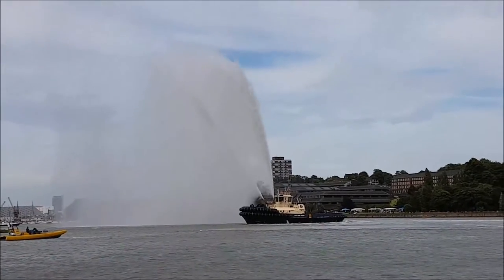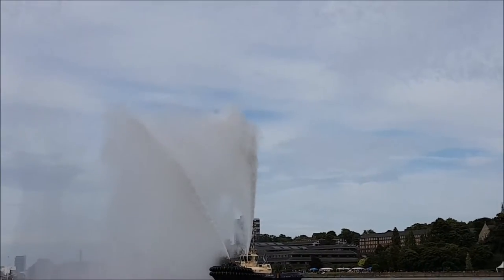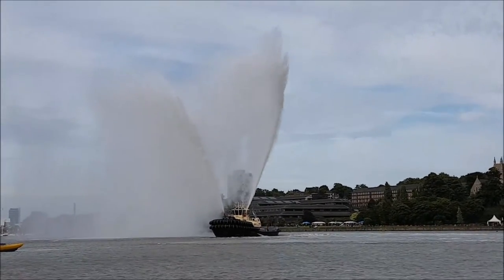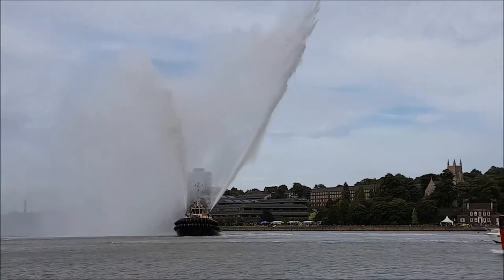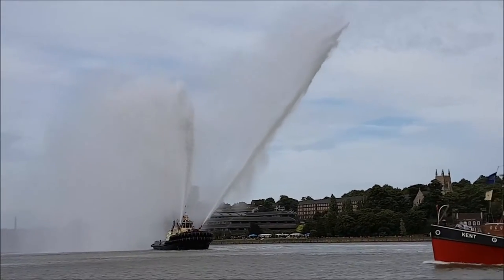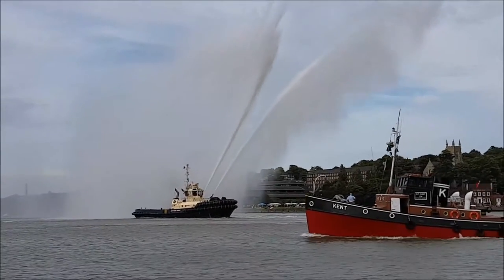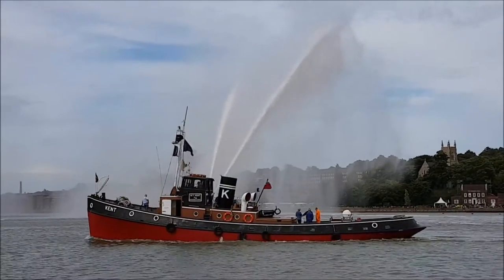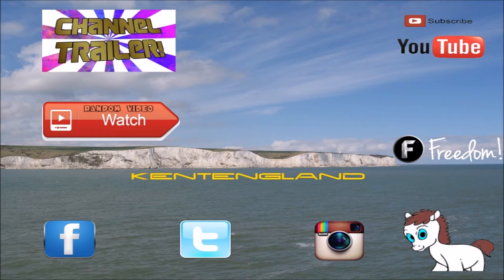Svitzer Kent Fire Tug Display.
Vessel SVITZER KENT (IMO: 9695602, MMSI: 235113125) is a tug currently sailing under the flag of United Kingdom. SVITZER KENT has 33m length overall and beam of 13m. Her gross tonnage is 450 tons. Built in Vietnam by Damen at their Song Cam Shipyard.She is a 3212 design powered by 2 Caterpillar main engines combining to give a very powerful 5050kw and a bollard pull over 80 tonne. Fitted with full fifi 1 firefighting equipment and a modern render/recover towing winch makes her a perfect match for the demands of today’s harbour towage environment.
Video & Pictures taken at Chatham River Festival 2016.

Part of the Freedom Network.